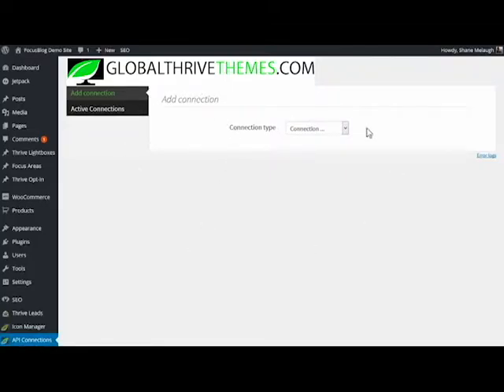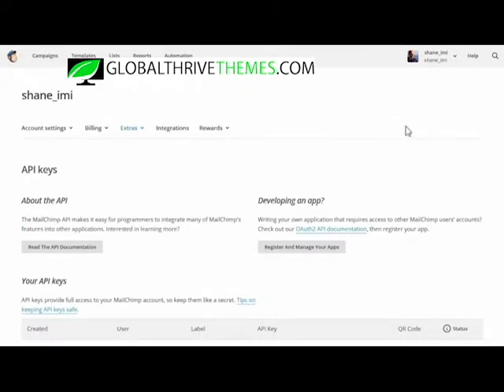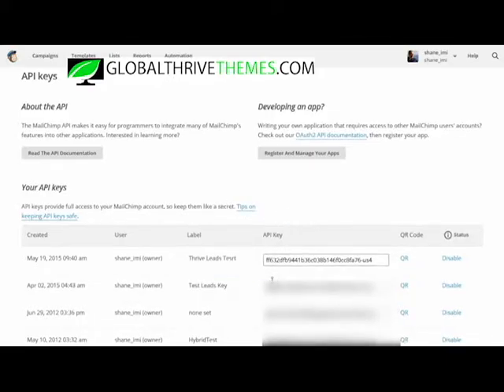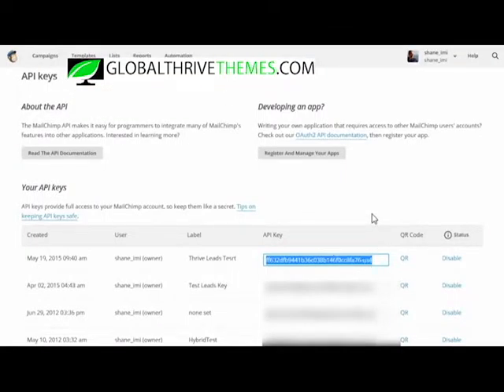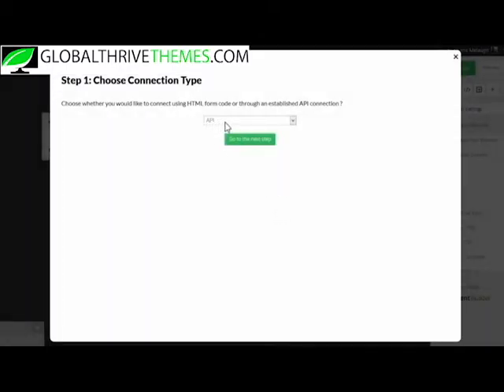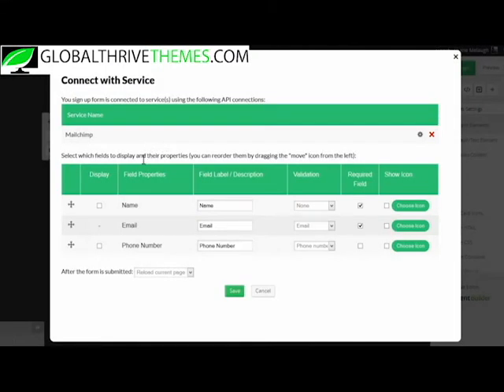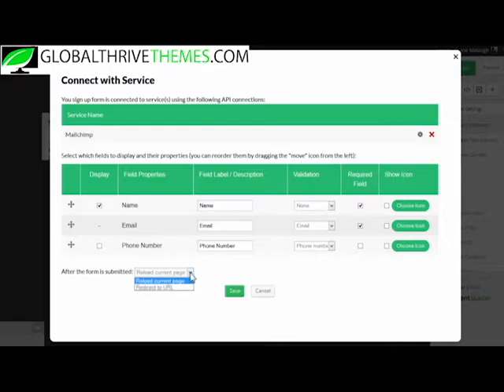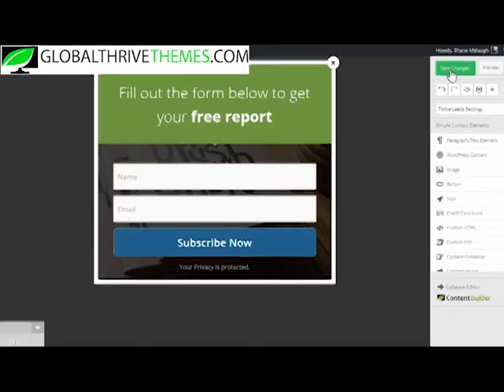Wordpress: Connecting MailChimp to Thrive Leads & Set a Custom Thank You Page - globalthrivethemes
this tutorial to show how the MailChimp connects to Thrive Heads step by step and help you more to work with it.

Thrive Leads is your all-in one email list building tool. Create and freely design every type of opt-in form, run A/B tests and grow your list faster than ever before.

It's About More than Just Building Your List...
Thrive Leads is a lead generation plugin for WordPress. That sentence is not wrong, but it barely scratches the surface of what this plugin is about. First and foremost, Thrive Leads is the list building solution that's created by a team of people who are obsessed with conversion optimization.

Using Thrive Leads is like having your very own list-building and conversion expert - baked right into a powerful piece of software.

This is not your old-school list building plugin. We've taken the most cutting edge conversion tactics used by smart businesses and growth hackers and for the first time ever, those tactics are easy as pie for you to use on your own site. You can finally experience explosive list growth and the amazing business benefits that come with it.​

This video is the introduction of wordpress to give an idea for visitors to make their own website In the near future, we will have better introductions and some tutorials for wordpress.